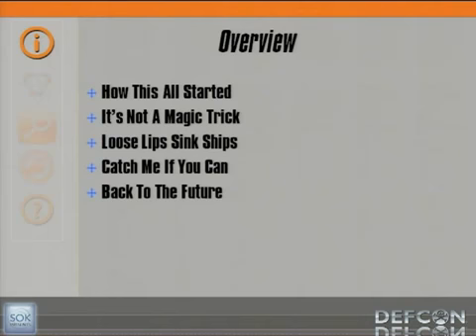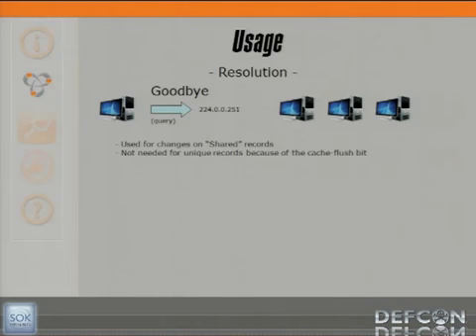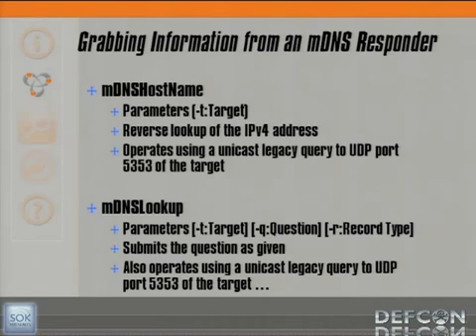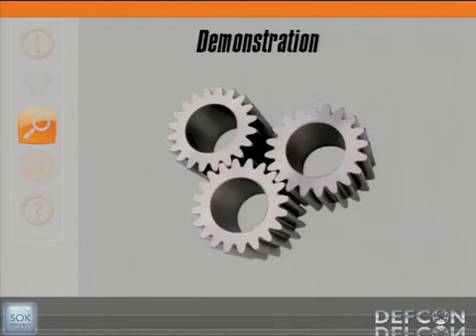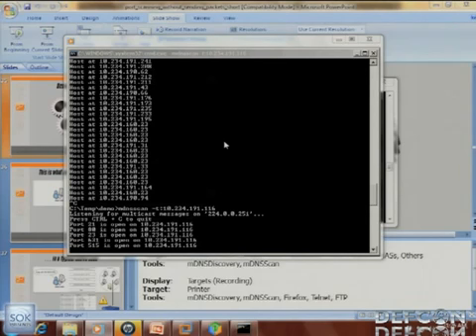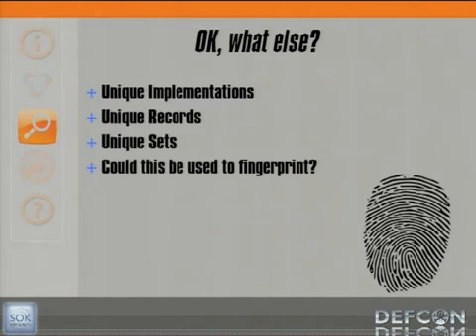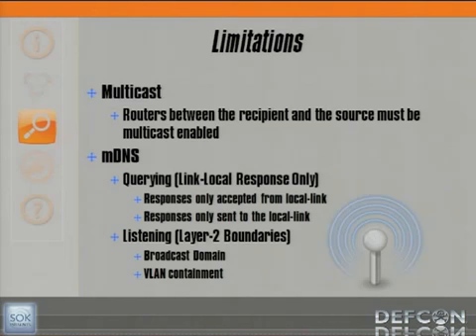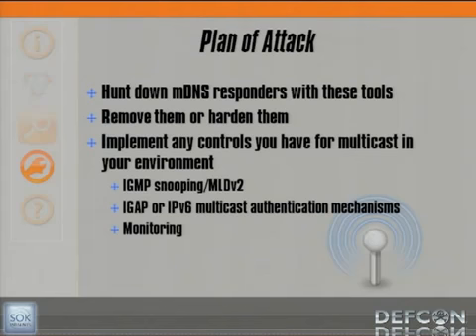DEFCON 19- Port Scanning Without Sending Packets.mp4